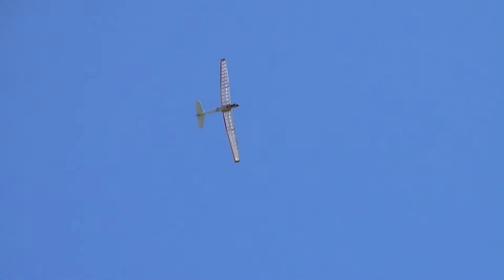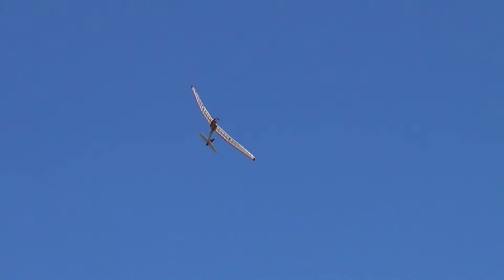The Gentle Lady a Vintage Motor Glider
A vintage motor glider that was a basket case when I received it.
This is the one that I covered with laminating film.
This glider handles the wind just fine.